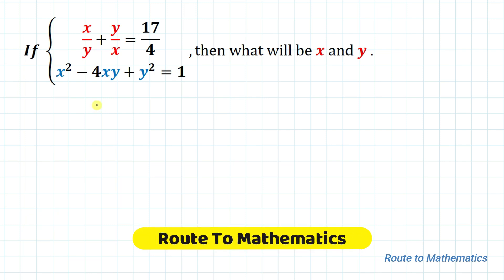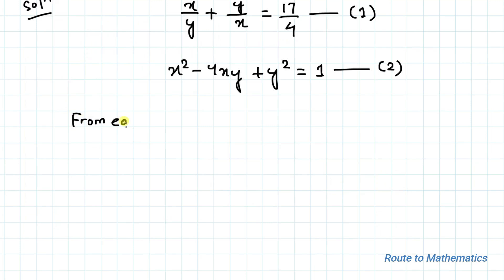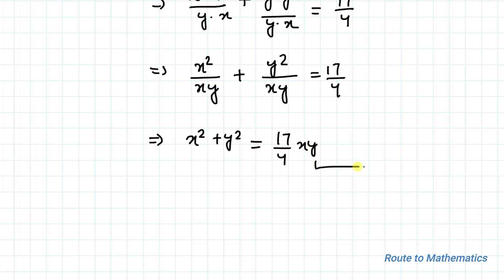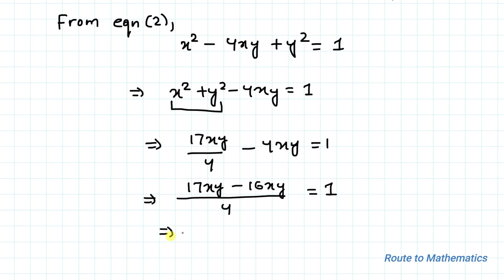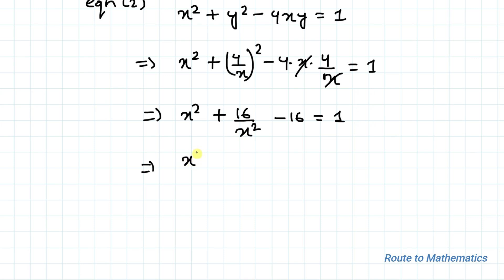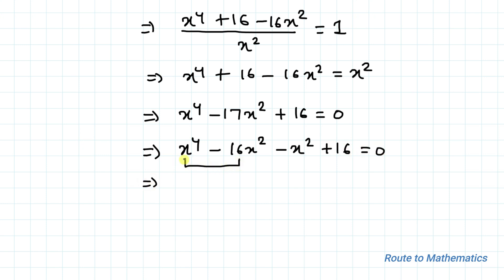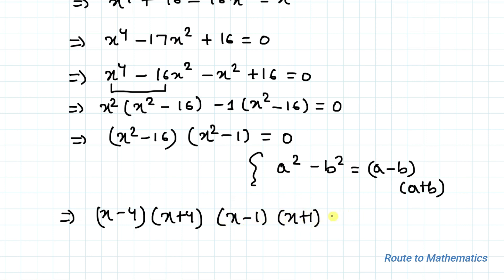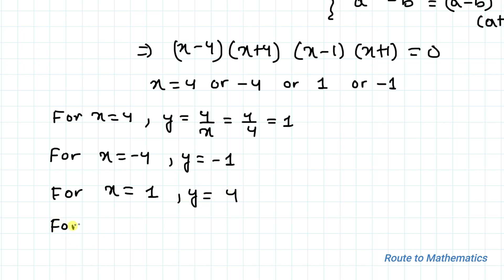How I Solve These Equation ? | Learn Equation Solving | Math Olympics